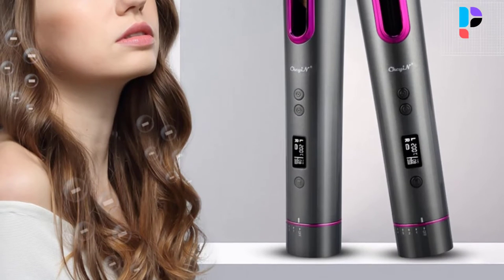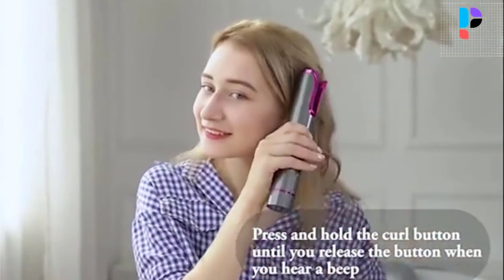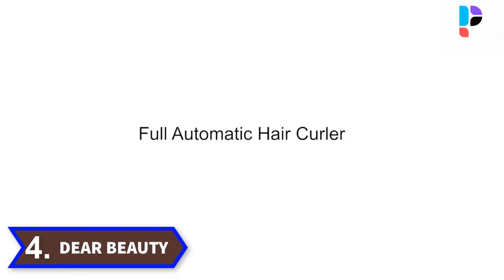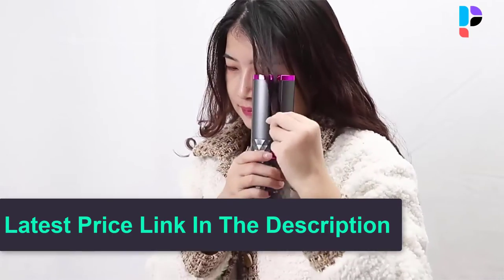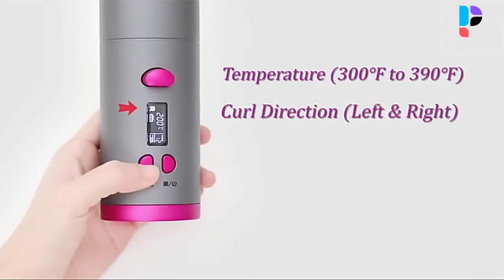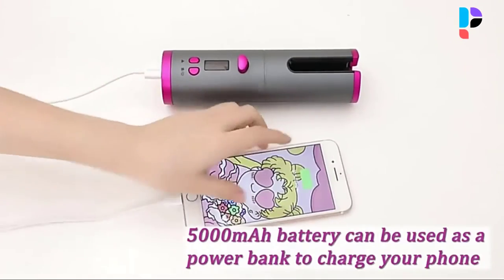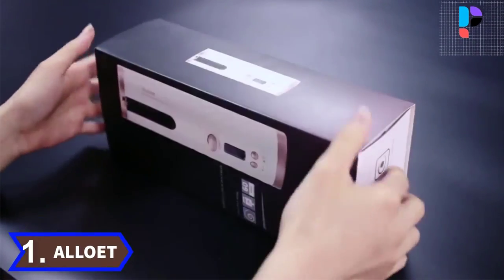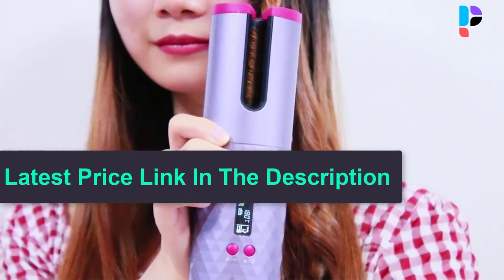✅ Top 5 Best Portable Curling Iron In 2023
In this video, we make a new research on the Top 5 Best Dash Cam On Aliexpress.
This is the Best Dash Cam review.
Best time for buying your first Dash Cam.

✅ 5.CkeyiN Automatic Hair Curling Iron

✅ 4.Dear Beauty Automatic Hair Curling Iron

✅ 3.SHINON Automatic Hair Curling Iron

✅ 2.CkeyiN Auto Ceramic Hair Curling Iron

✅ 1.Alloet Cordless Automatic Hair Curler

Top 5 Best Electric Bike Under $1500